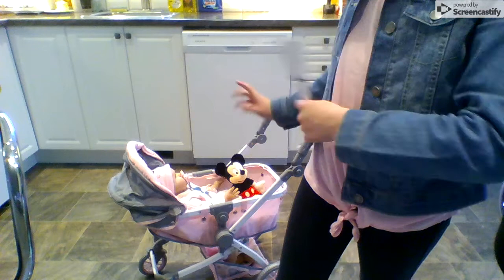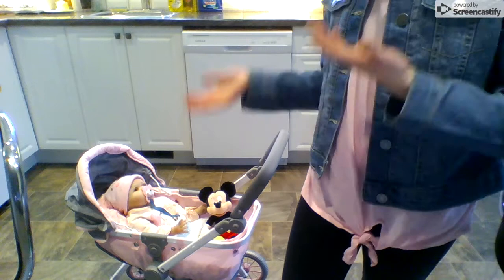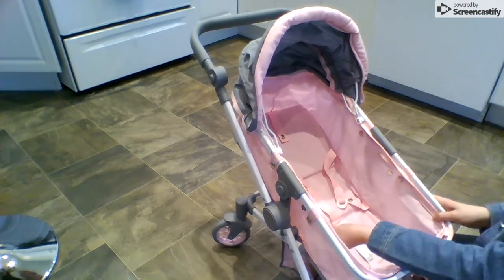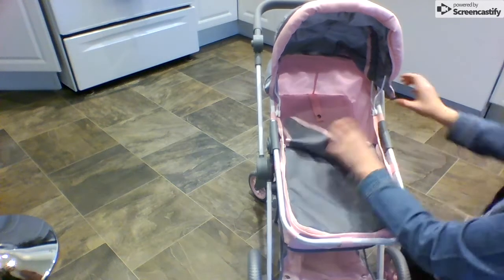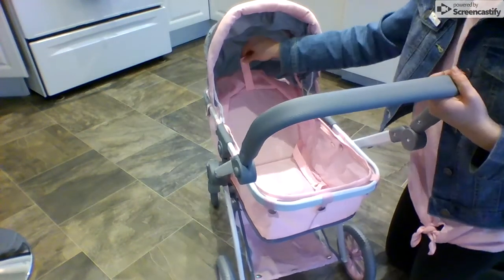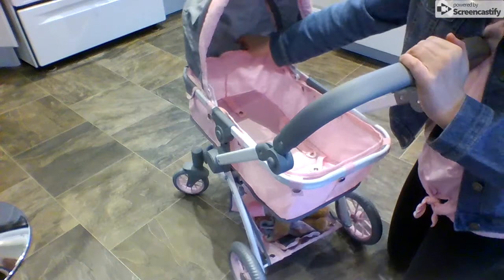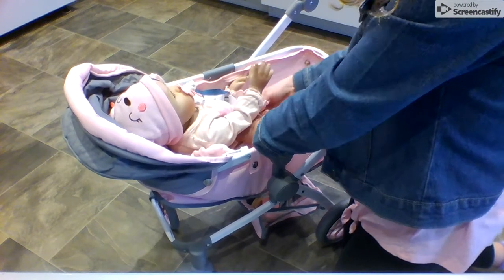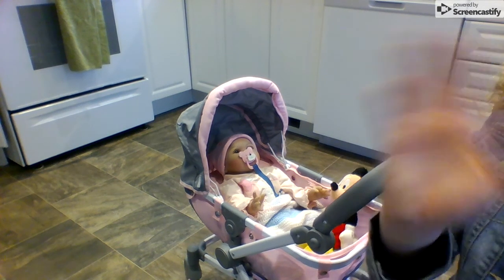Test & Review: You & Me Baby So Sweet Premium Doll Pram - Adorable and well made.